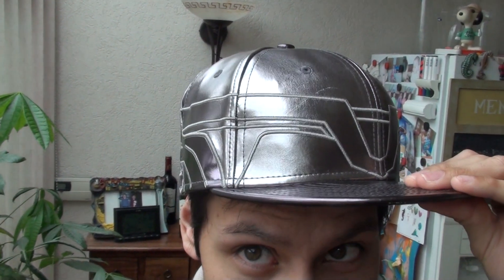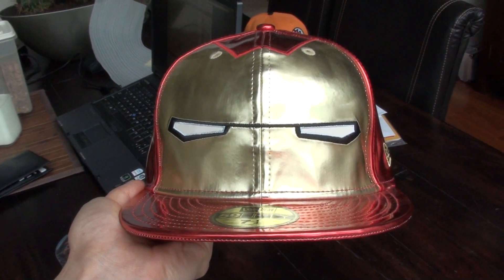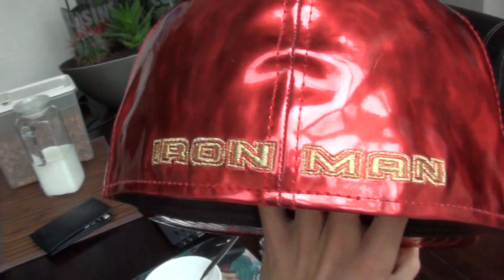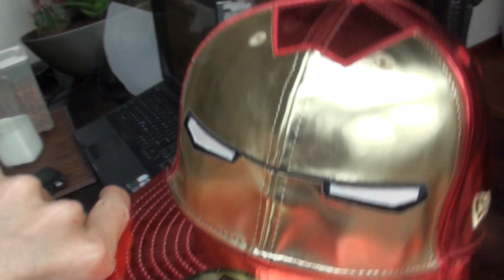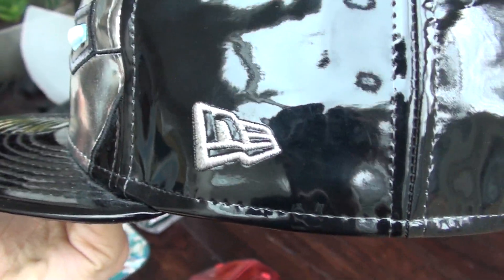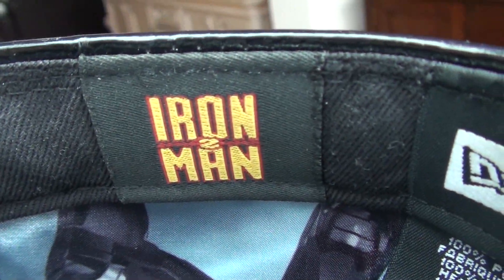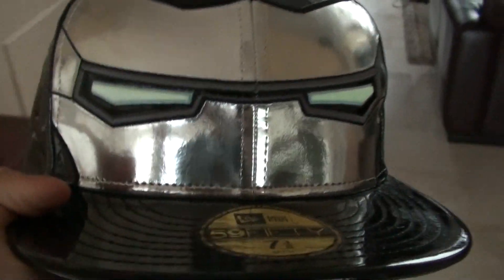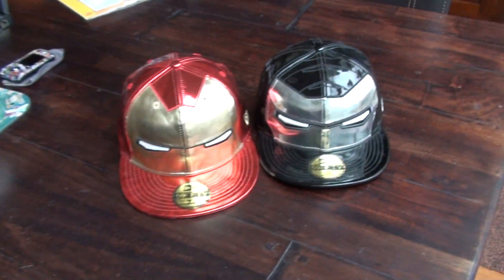New Era Iron Man & War Machine big face caps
What's up everybody. This video is all about the Iron Man and War Machine big face cap. Hope you enjoy it.